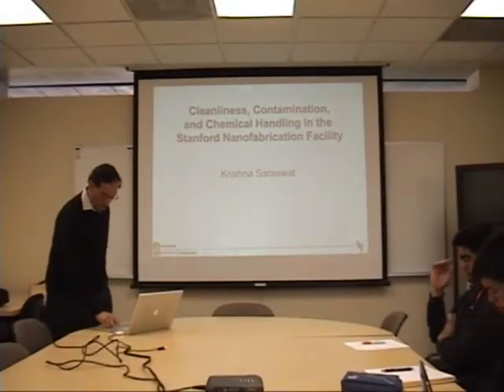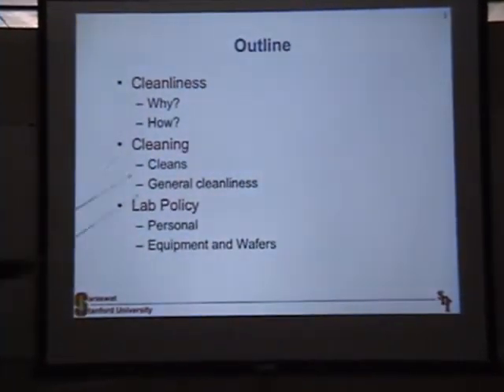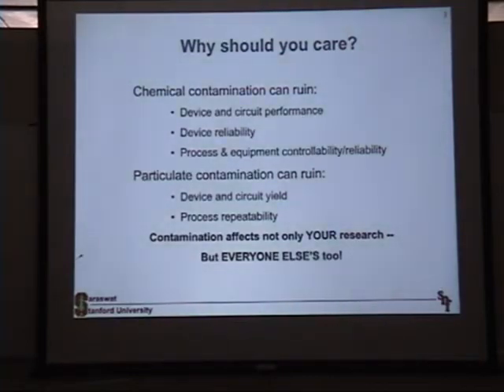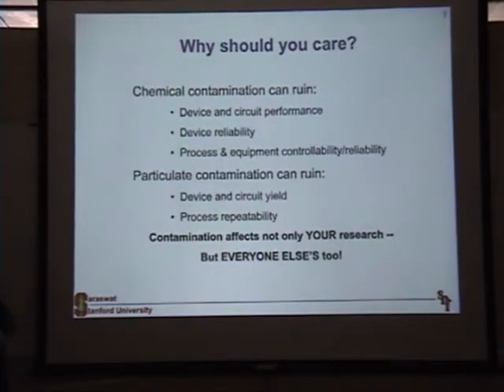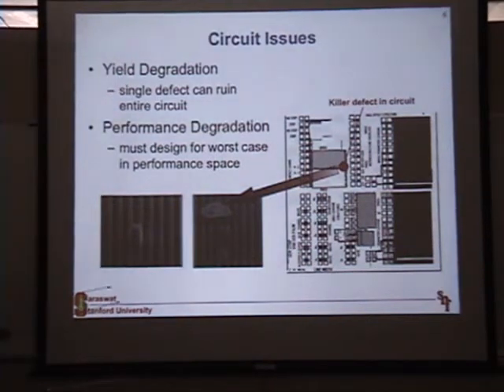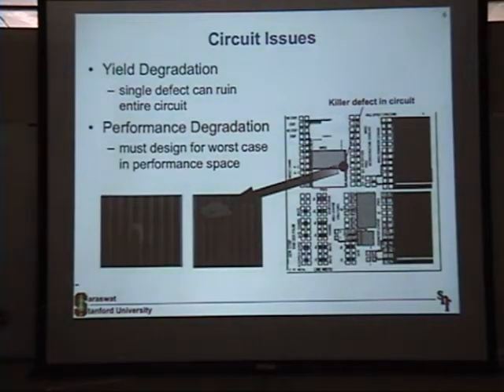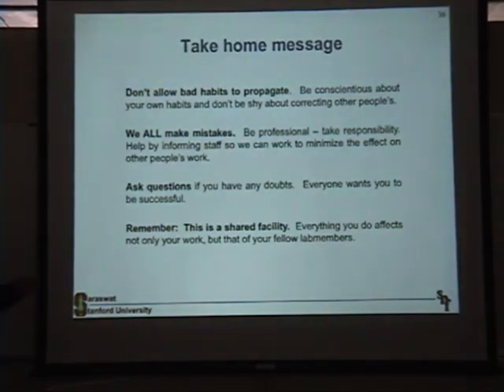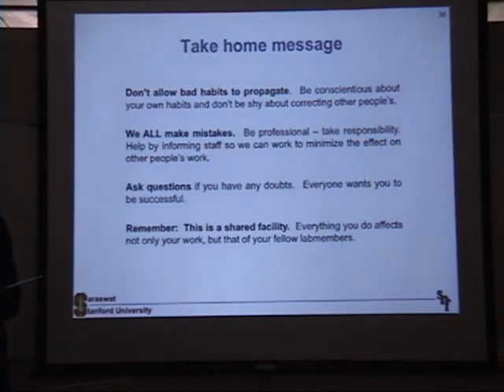Prof. Saraswat - Cleanliness, Contamination & Chemical Handling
Prof. Saraswat discusses cleanliness, contamination, and chemical handling in the Stanford Nanofabrication Facility. (2010)